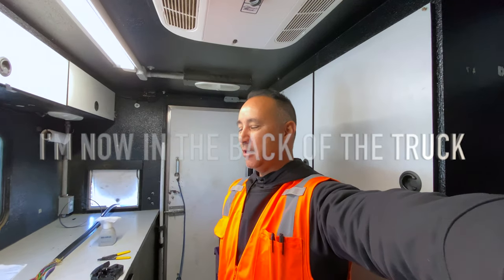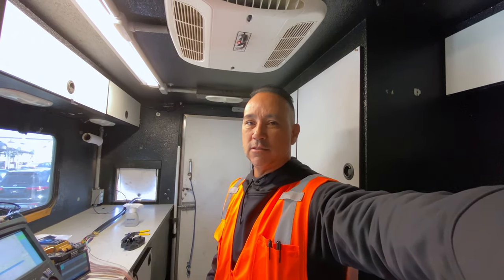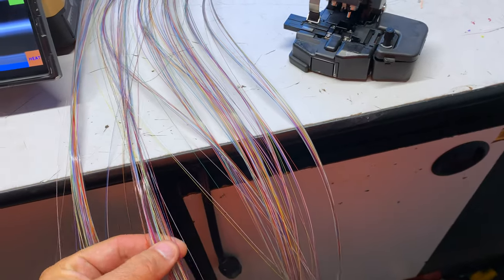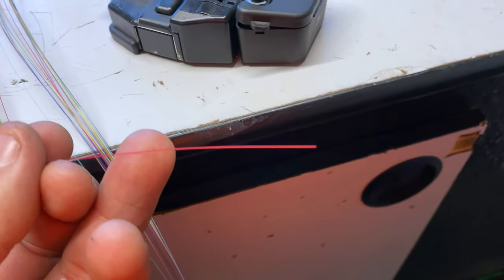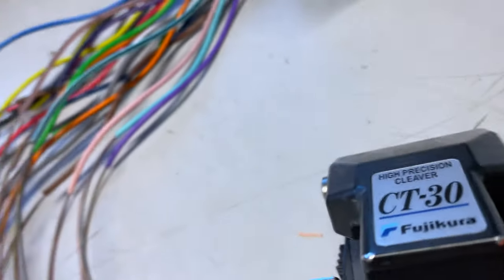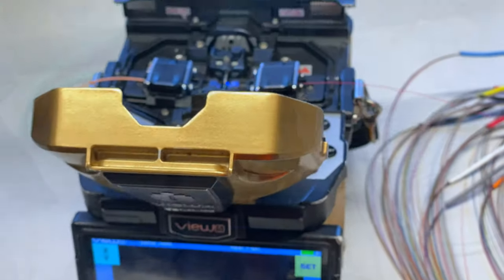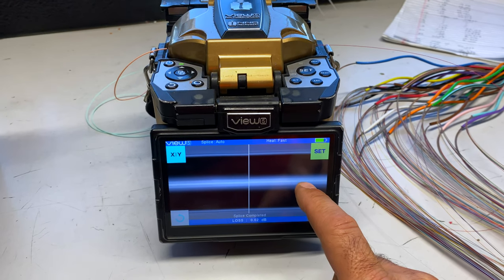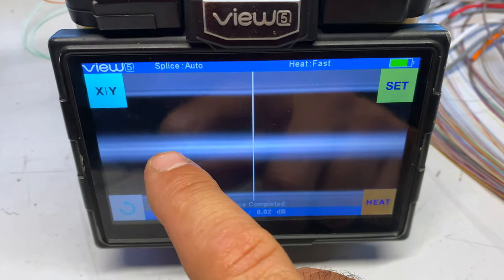IS YOUTUBE MY JOB? / WHAT DO I DO FOR WORK? / WHAT IS A FIBER SPLICER?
Quick vlog on what i do for work and how i do it. Fiber Splicing isn't as easy as i make it seem. But with the right company and experience you can make lots of money. But Remember don't work your life away! I chased money for a long time and trust me it doesn't pay off.